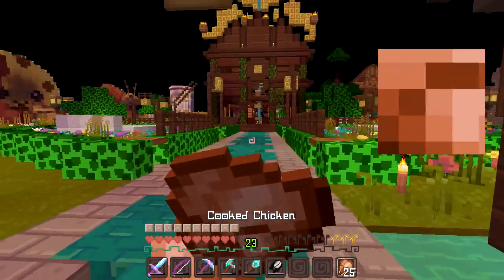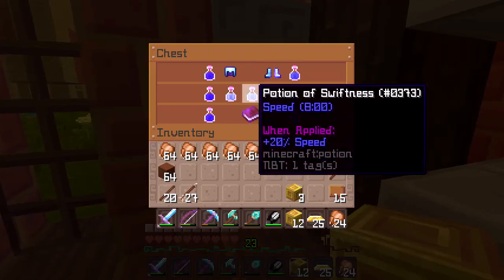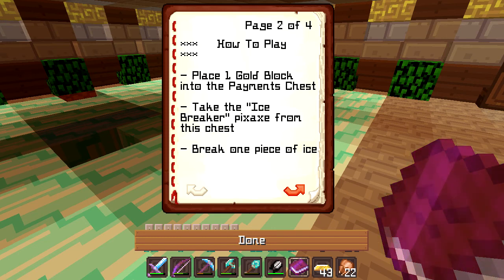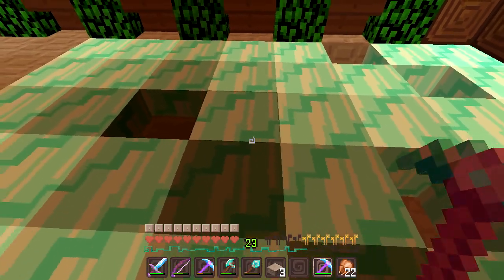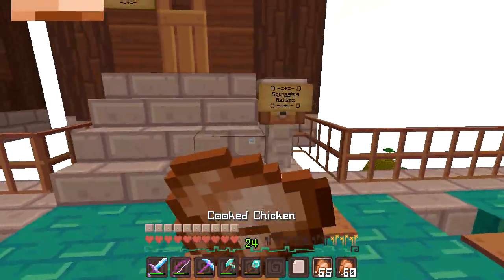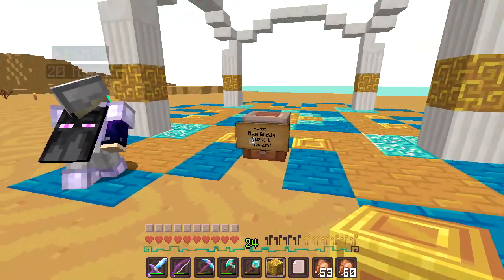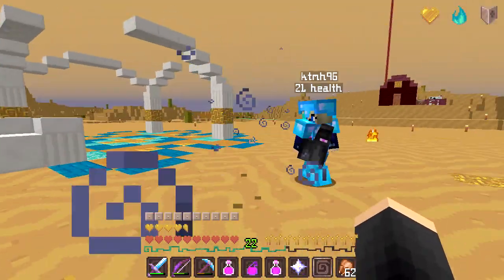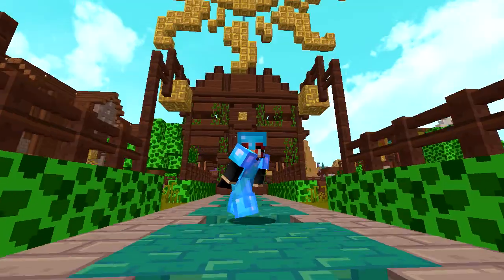Minecraft: LUX SMP S2 - Episode 59 - Fighting A Wither /w Katie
In today's episode, I go on a quest with Katie and then we fight a wither together!

Hope
230 B Tyson Avenue #165
Paris, Tennessee 38242
United States

▼≡≡≡Recording Info≡≡≡▼
Recording Software: Dxtory
Video Editor: Sony Vegas Pro 13
Thumbnail Editor: Gimp